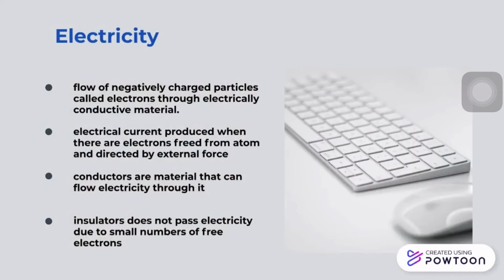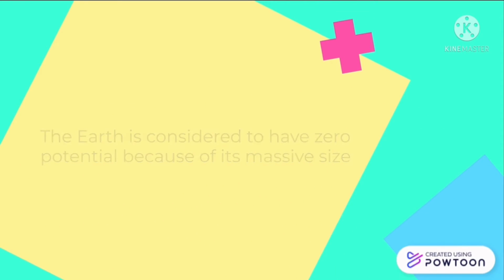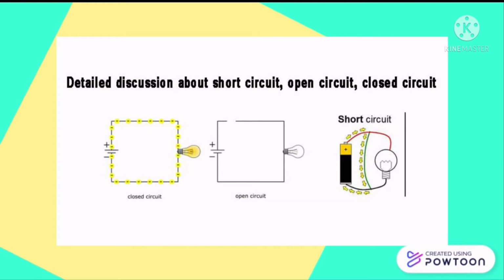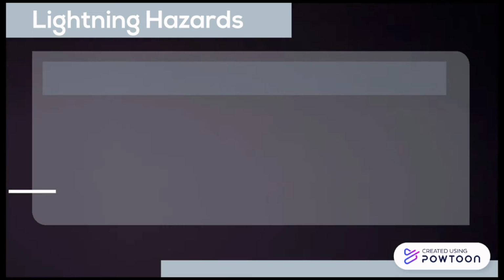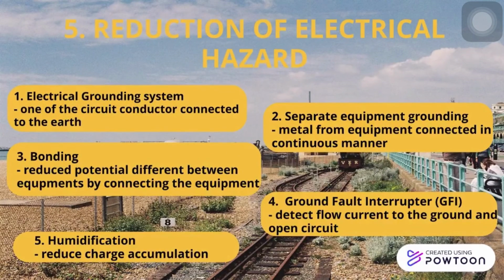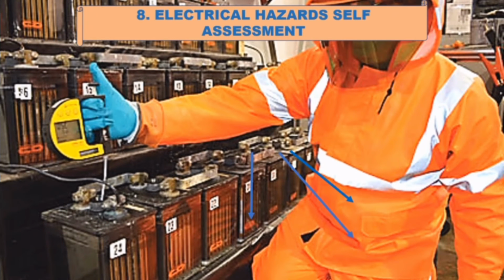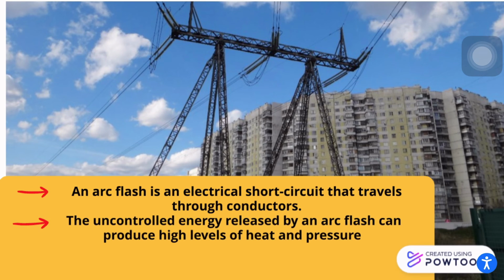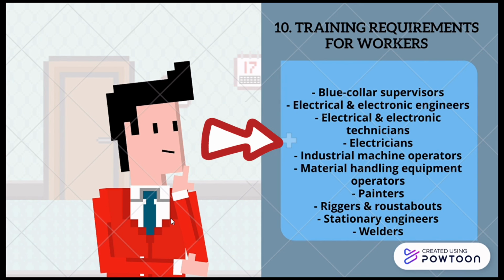ELECTRICAL HAZARDS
STAE 3052 OCCUPATIONAL SAFETY AND HEALTH
FACULTY SCIENCE AND TECHNOLOGY

LECTURER: PROF. MADYA DR. KHAIRIAH BINTI JUSOH

GROUP MEMBERS:
1. NUR AZZRIN BINTI MASHURI            (A177506)
2. NUR IZZWANI BINTI ABD RAHMAN  (A177574)
3. NURUL SYAFIQAH BINTI ZALI            (A176027)
4. KHAIRINA BINTI DZIYAUDIN               (A176292)
5. NUR IMAN NUHA BINTI MOHD FIRDAUS  (A177373)
6. NURFARIESHA DAHLIA BINTI MOHD. FAIZAL  (A177405)